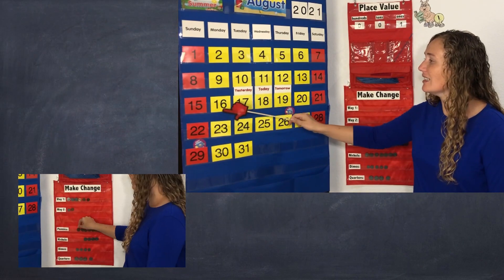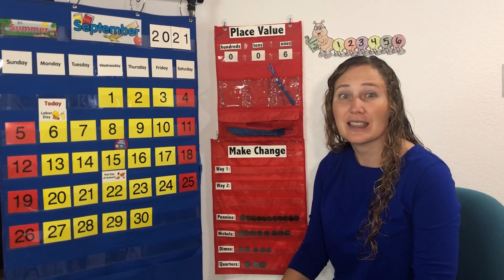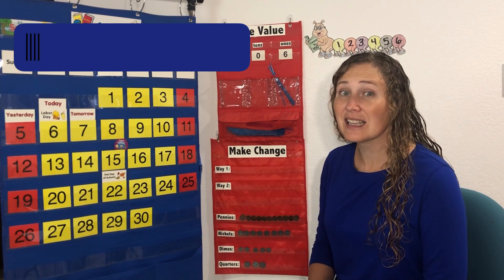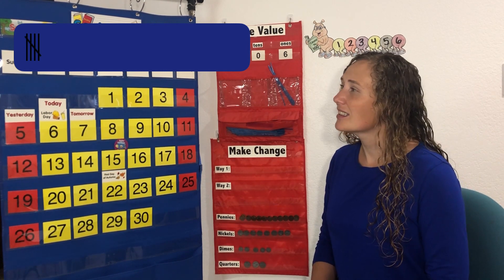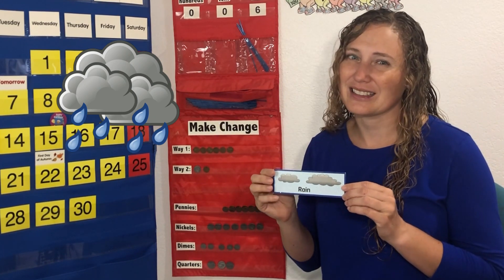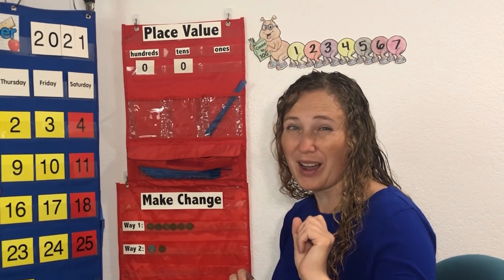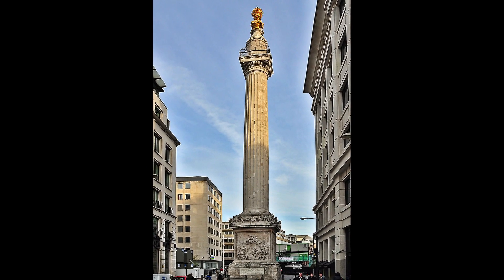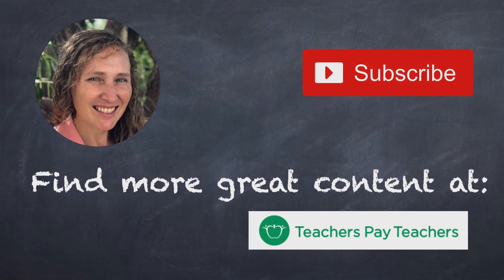September 6, 2021 - Calendar Time, daily math, learning fun! - Learn at home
1) First Name
2) Birthdate
3) State/Country

Join us every Monday and Wednesday for calendar time. A fun way to interact with numbers, dates, money, weather, and a little bit of character building history! Learning fun with daily math!

We start with a Days of the Week and Months of the Year song. Then we find out today’s, yesterday’s, and tomorrow’s date.  We take the number from today’s date and do some comparisons. Then we count on, count down, and do money math. We look at today’s weather and make a graph. We count with our doodle bug by 1’s, 2’s, 5’s,10’s, and more… Then we look at place value with our counting straws. We’ll end with a true, character building story from history.

Today in History: On September 6, 1666, after four days of burning, the Great Fire of London was finally extinguished.

Calendar time is a great morning routine / circle time activity for children in preschool, kindergarten, first, second, and homeschool. Learn at home!

(Some images used are in the Public Domain)